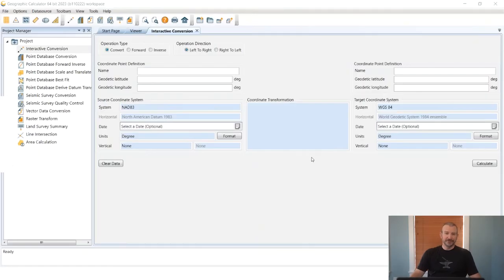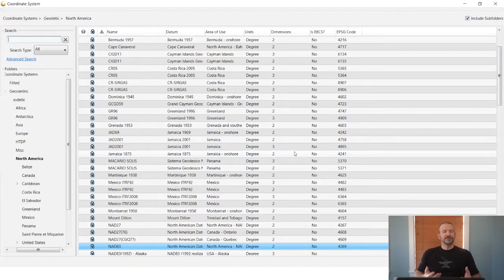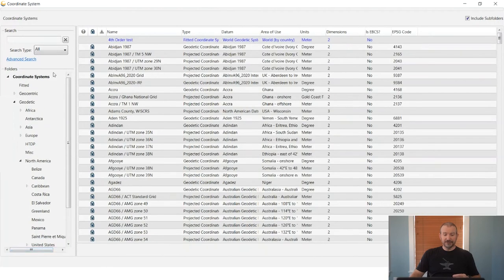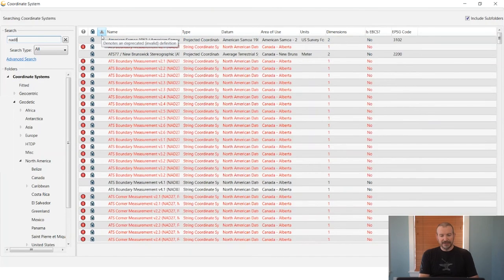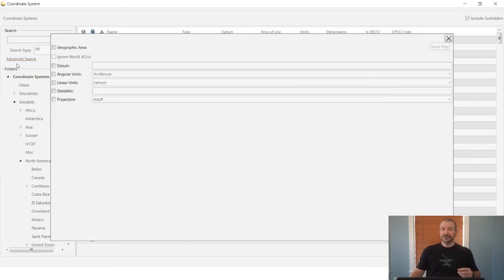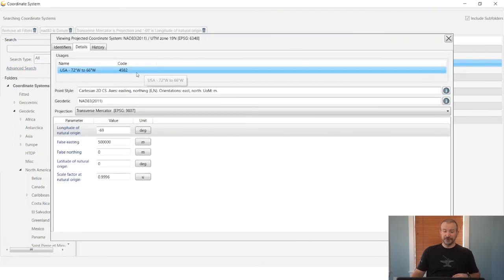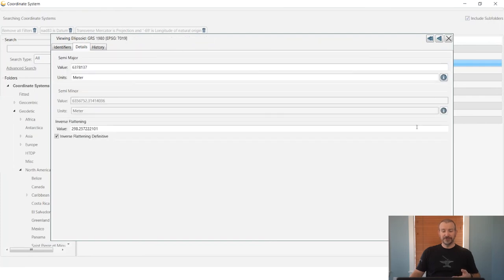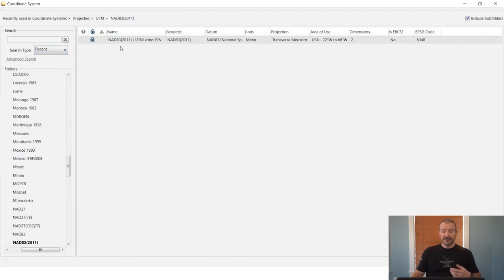Ask the Experts: How do I use the new GeoCalc Dialogs in Geographic Calculator 2023?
GeographicCalculator2023 features new dialogues that facilitate searching through over 5000 coordinate systems, 2000 transformations, and many other parameters available in the database.